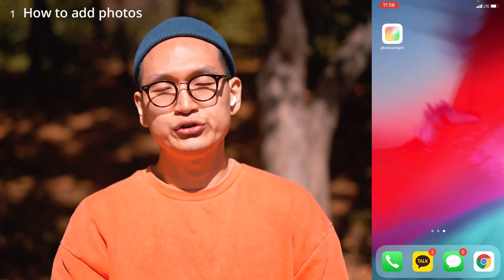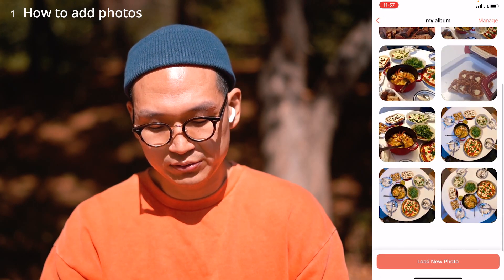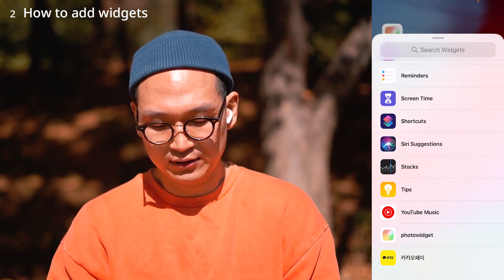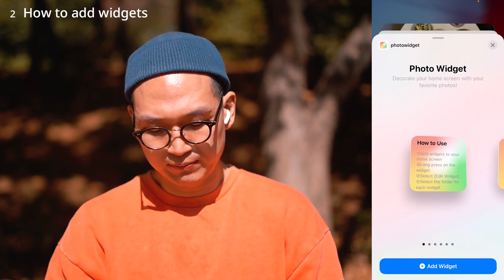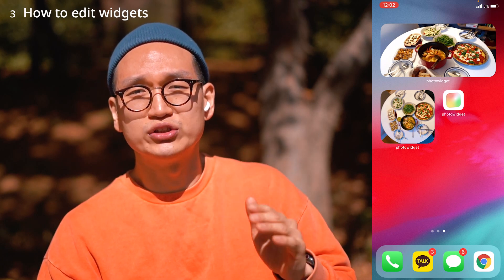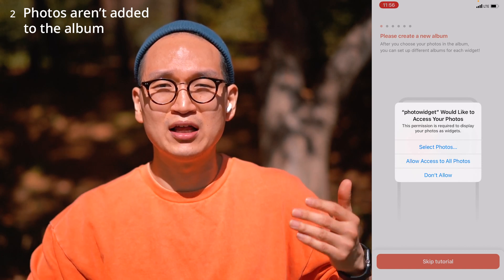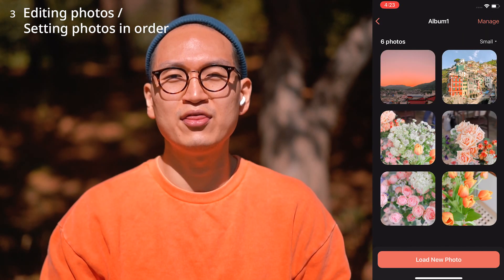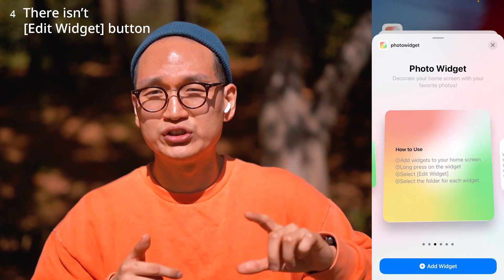How to customize iOS 14 and set up widgets / How to make iPhone home screen aesthetic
With iOS 14(iPhone 12), you can customize your iPhone.
Make your home screen aesthetic with [Photo Widget : Simple].

0:00 Photo Widget : Simple
0:14 How to use
0:17 How to add photos
1:45 How to add widgets
2:52 How to edit widgets
3:39 FAQ
3:47 Photos are deleted
4:20 Photos aren’t added to the album
4:50 Editing photos / Setting photos in order
5:33 There isn’t [Edit Widget] button
6:02 Glitching, Black screen / ‘Fail to load’ / The widget is not in the widget list
6:30 There isn’t [None] in the refresh time interval
6:42 Widgets are not synchronized
7:17 Instagram @ios.photowidget